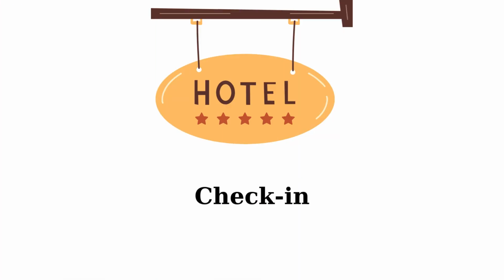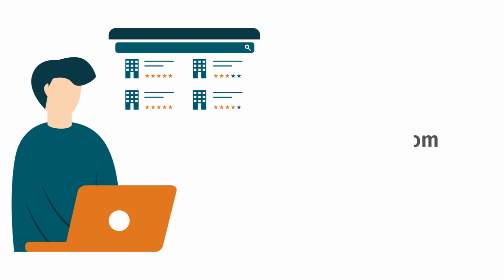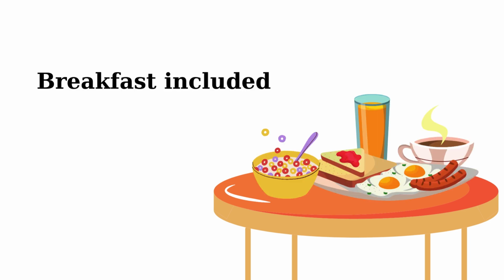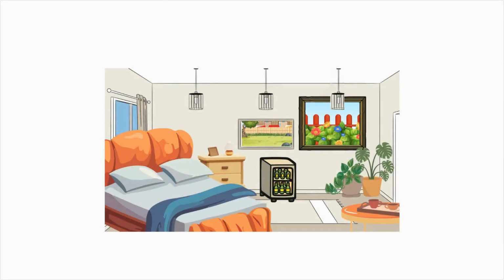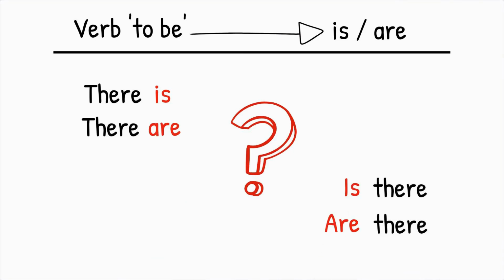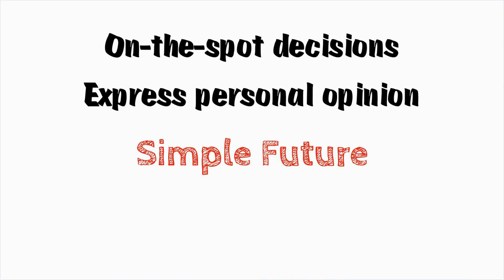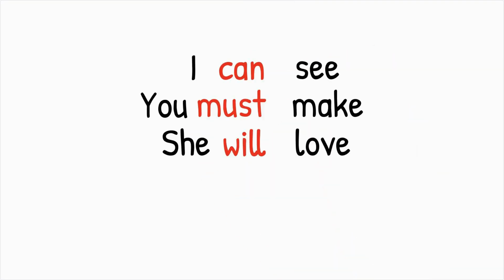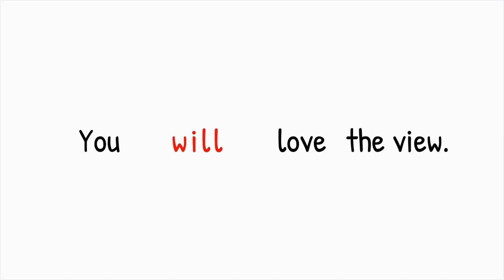03 AT THE HOTEL | There Is/There Are & Simple Future | Express Fun English Learning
Check-in to this episode of 'Three and a Half Minutes of Conversational Grammar,' where we make your English learning stay a five-star experience! 🌟 Today, we're exploring hotel vocabulary and grammar that will have you suite-ly surprised. 🏨

Discover how to use 'there is' and 'there are' to describe room amenities, from en-suite baths to stunning garden views. And you'll be 'room'inating on how the Simple Future tense helps you make on-the-spot decisions and express opinions with ease.

Pack your bags and join us for more language adventures at the 'At the Hotel' episode. Whether you're booking a single, double, or family room, this lesson will have you covered from check-in to check-out!